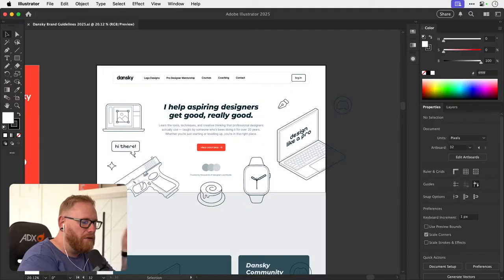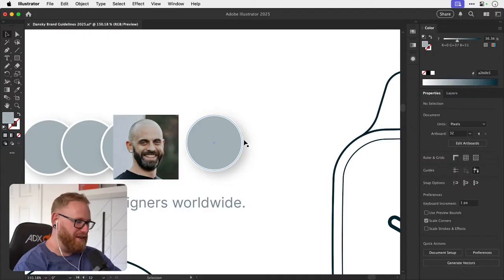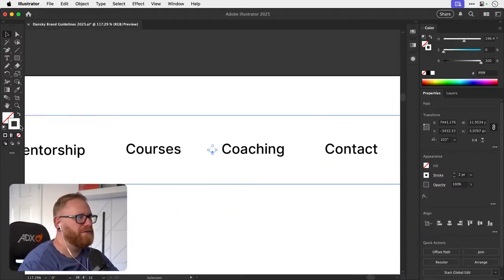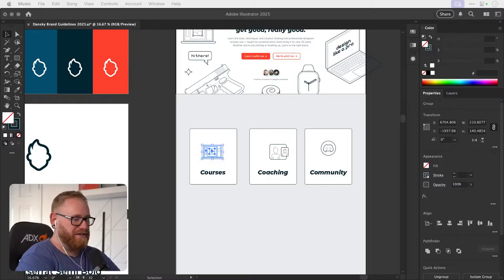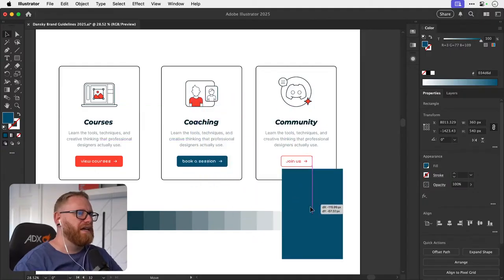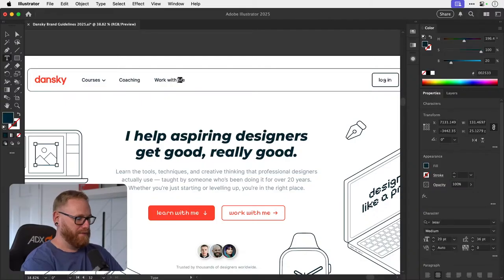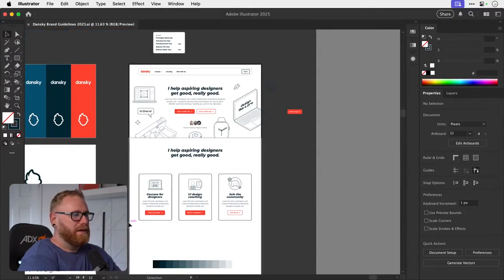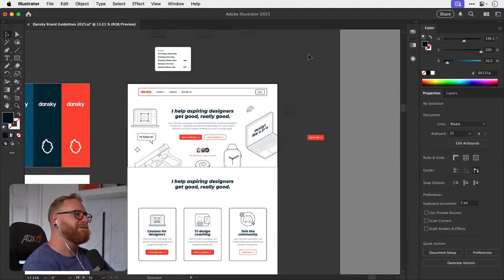Designing a Dansky Style Guide Live in Illustrator - Part 2